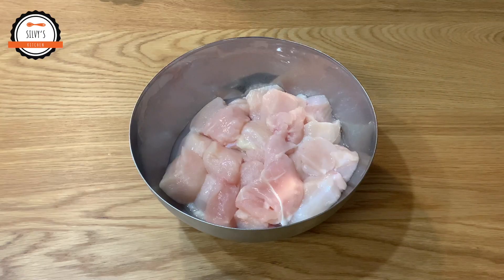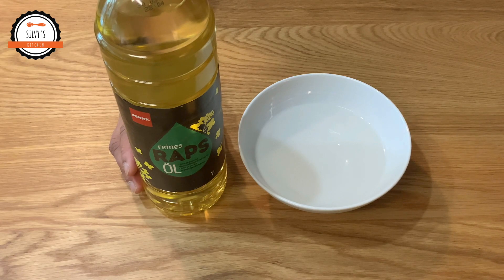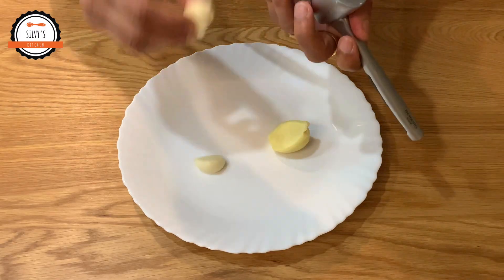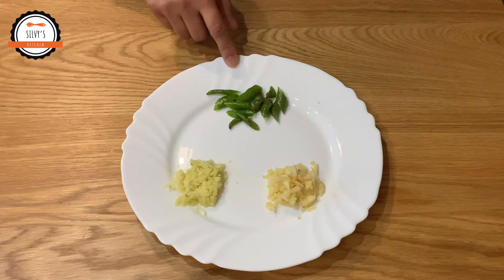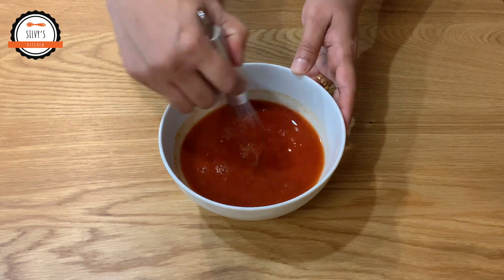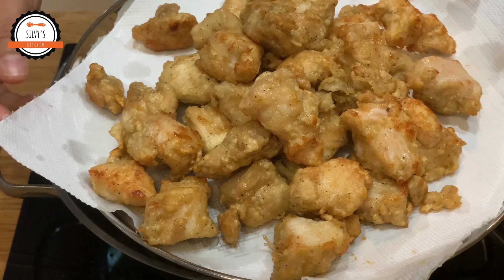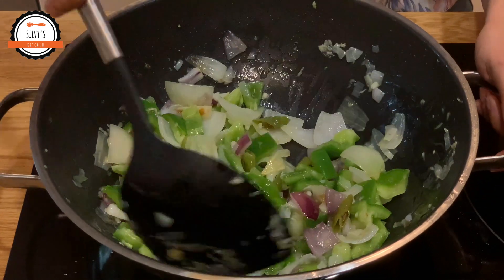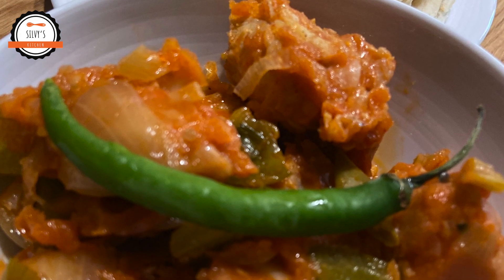Restaurant style Chili chicken | Silvy's Kitchen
In this video I am showing you, how to make a Restaurant style ChiliChicken in an easy way.
Have fun in trying out

Ingredients for Chili Chicken

Capsicum/Bell pepper 1 big
Onions 2
Spring onions 2
Grated ginger 1 tsp
Grated garlic 1 tsp
Green chilis 2-3 pieces

To marinate the chicken:

Egg 1
Lemon 1/2 piece

for the Sauce:

Red chili sauce 1 tbsp.
Tomato sauce 50ml
Chicken stock 1 tsp.